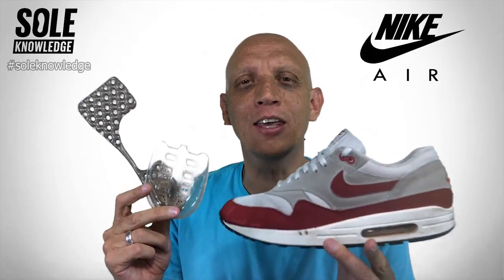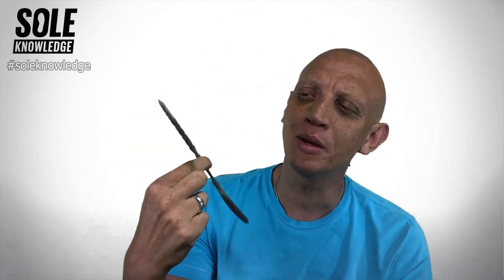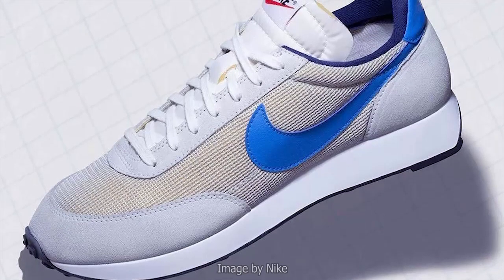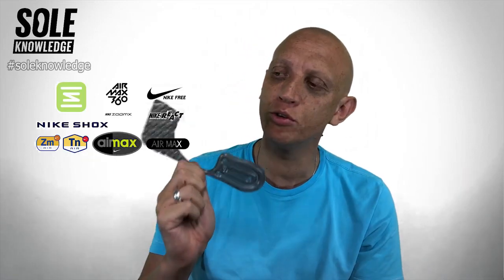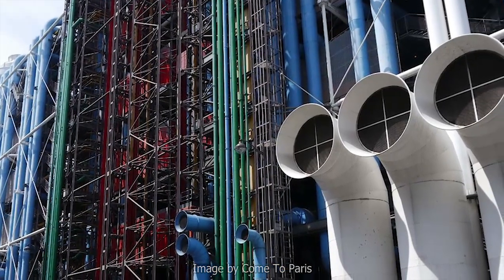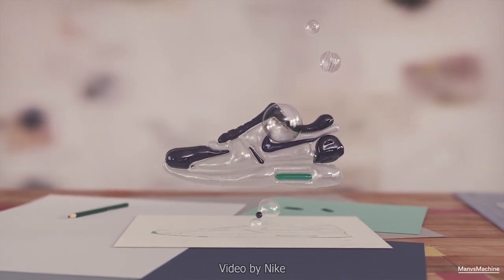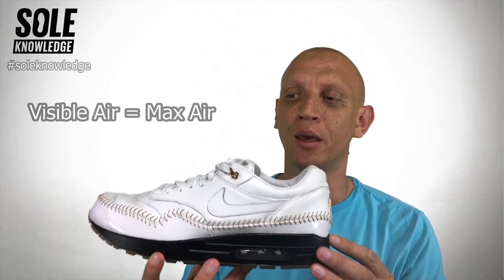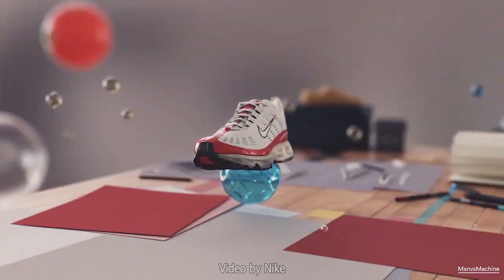Season 3 Episode 2: Nike Air. When the Air I breathe is not enough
Nike took a change on Marion Frank Rudy. An Aero Space Engineer which a revolutionary idea to place Air Cushions into athletic shoes. This was a dramatic risk since it proposed changing the process for the creation of footwear.
After some really basic running trials in the prototypes, Nike began seeding it to athletes running in the Honolulu marathon.  Although the sneakers had returned damaged due to poor construction, the runners were unwilling to return the porotypes since they have never felt a cushion as incredible as air before.
Instead these athletes insisted in holding onto the prototypes and would have preferred duck holding them together with Duct Tape.

Nike went to market with Air in 1979 by introducing the world to the Air Tailwind. A sneaker to appropriately named since the Air cushion makes you go faster by putting in the same running effort when compared to traditional runners of its time.

Nikes Air Technology remained invisible or “Encapsulated” until the year 1987 with the launch of the Air Max 1. The Air Max 1 was inspired by Tinker Hatfield on a trip to Pairs where he first sees the George Pompidou Centre. The Centre is unique in having the components of a building which would traditionally be hidden for the public eye now visible as part of its exterior. All pipes valve, air conditioning on the building has also been highlighted to be even more visible.
Tinker's thoughts when looking at the building was “would it not be great for the insides of the shoe to be visible from the outside.” So the idea was born to cut a window in the midsole to reveal the Air Cushion.

Nike replaced the lower profile of the encapsulated Air Cushion with a Maximum Air Cushion AKA Max Air. Larger Air meant better cushioning and better benefits to the athlete.
Remember that visible Air = Max Air.

Nike kept leveraging this successful cushion in the ’70s 80’s 90’ and 00’s but had fulfilled one of its initial vision for air on one day replacing 100% of a foam midsole with. This was achieved for the 1st time in 2006 with the Air Max 360.

Sole Knowledge will focus on the theme of Air as the rest of the Season unfolds.